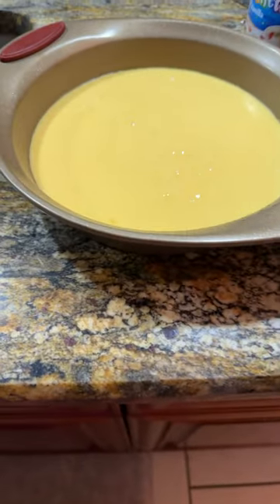June 10, 2023